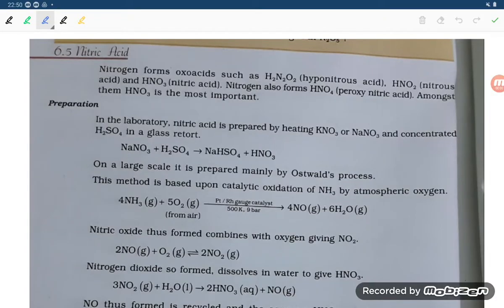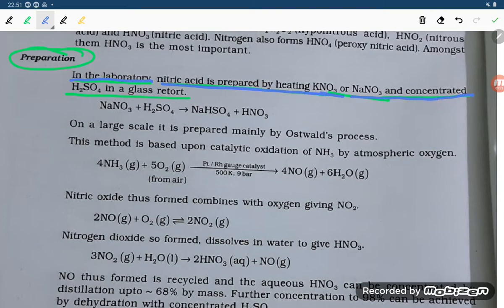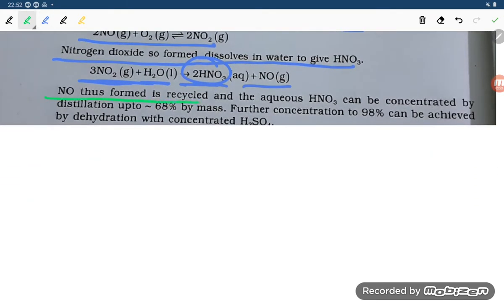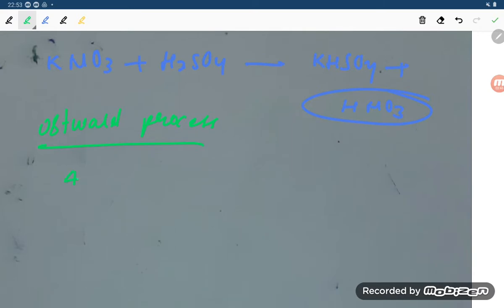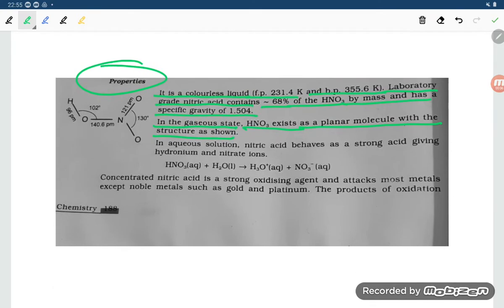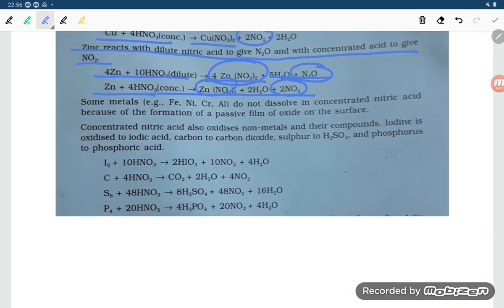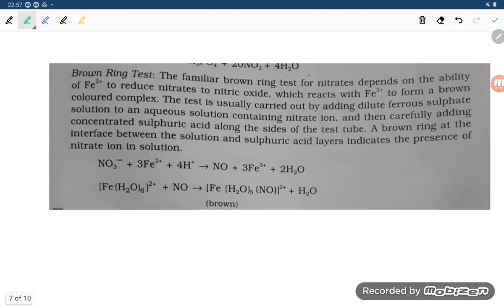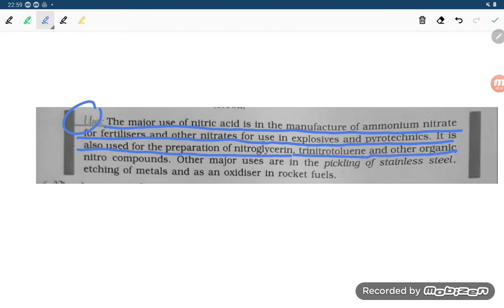Study of nitric acids